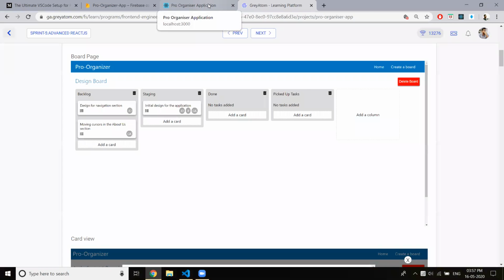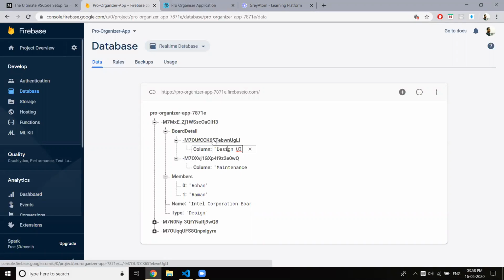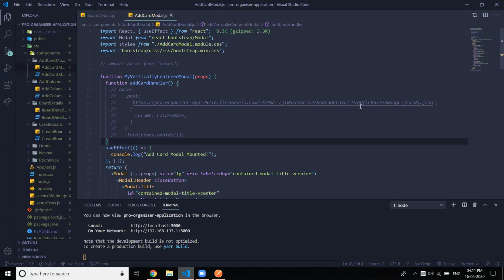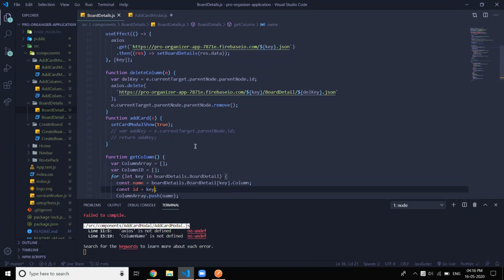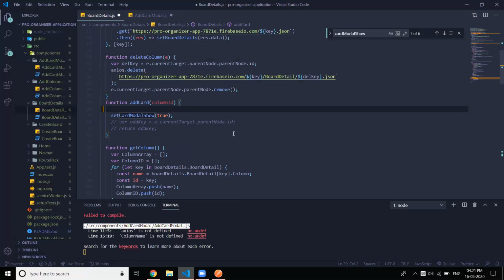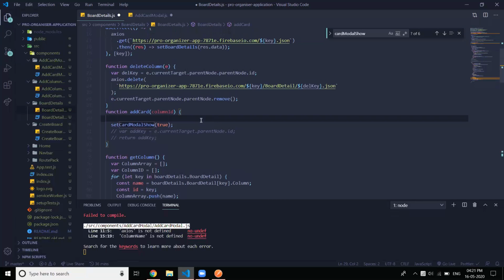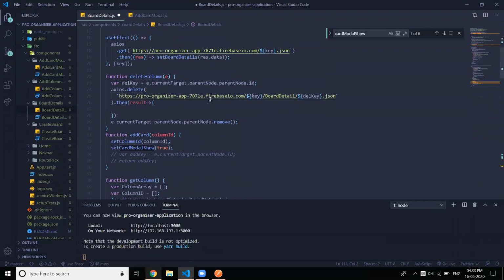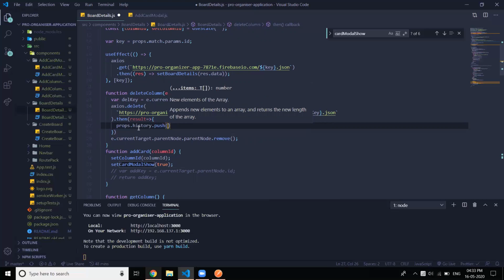Team Collaboration Project, add card to column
In this video we see how we can pass
columnId to the modal so that the new card gets added under specific column

Project Description